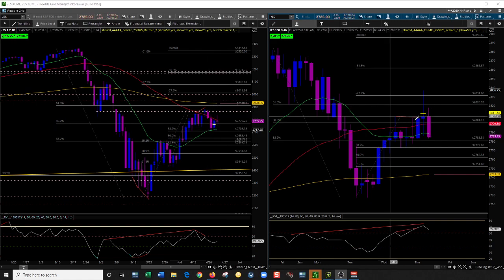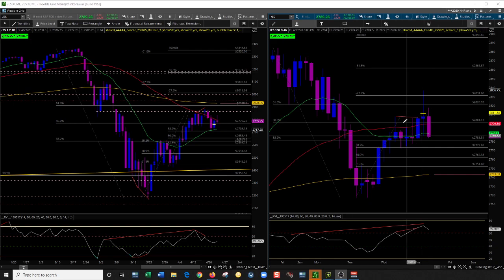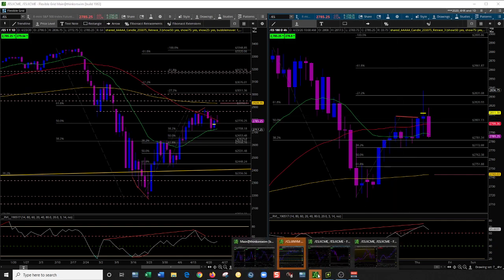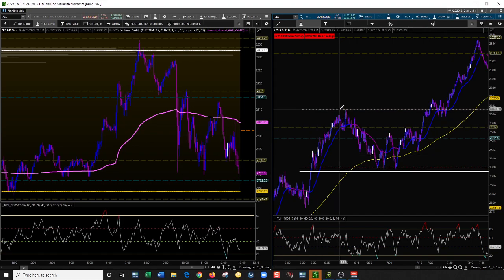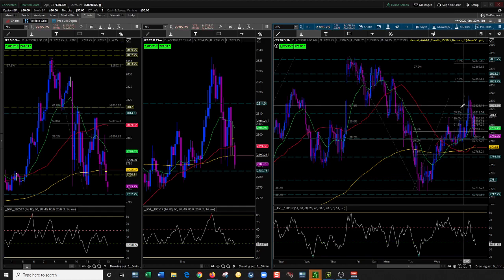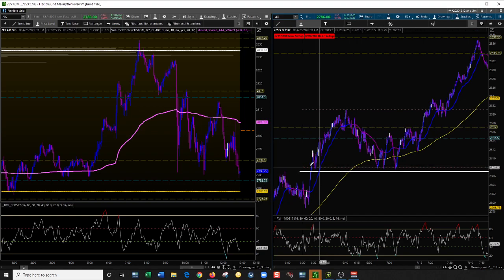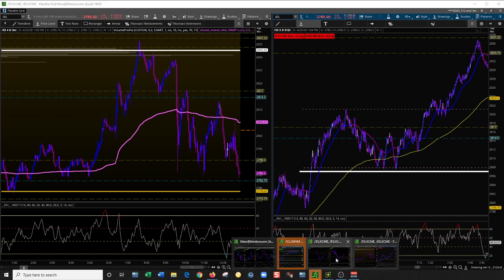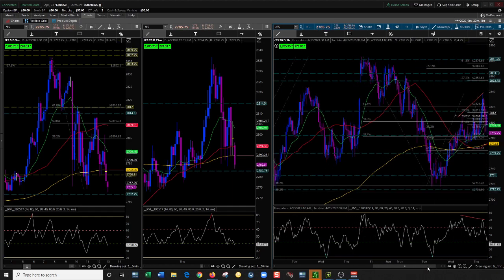Afternoon review for 4/23/2020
Looks like the 2808 price I called this AM worked a charm. I hope some of you caught that run up to 2836!